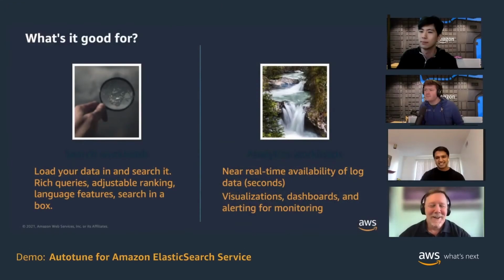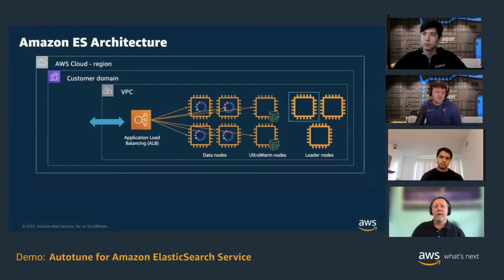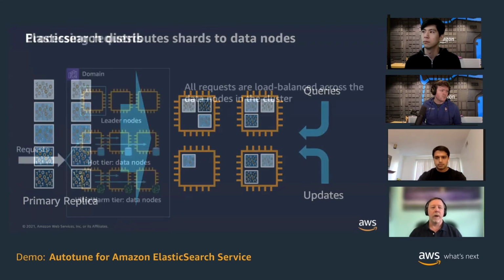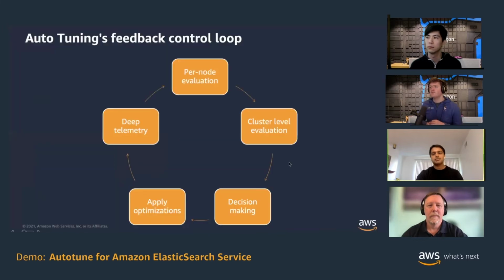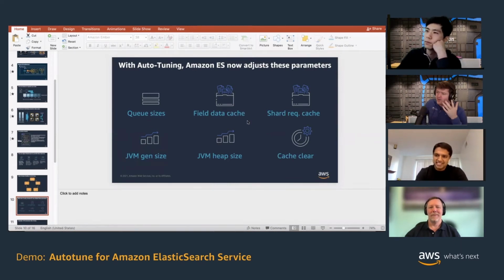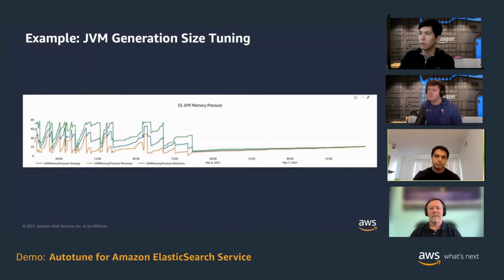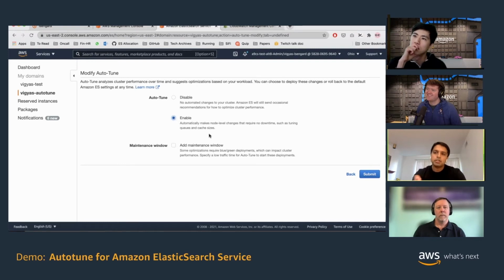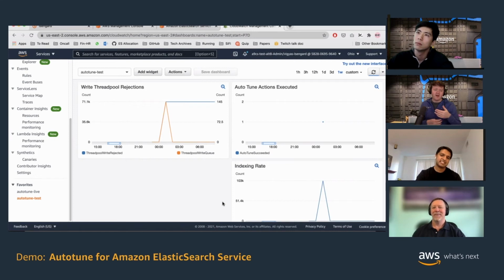AWS What's Next ft. Amazon ElasticSearch Service | AWS Events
Jon Handler, Principal SA, Search Specialist and Vigya Sharma, Sr. Software Engineer discuss Auto Tune for Amazon Elasticsearch Service. There’s no one size fits all. Autotune adapts your cluster to your workload specific needs.